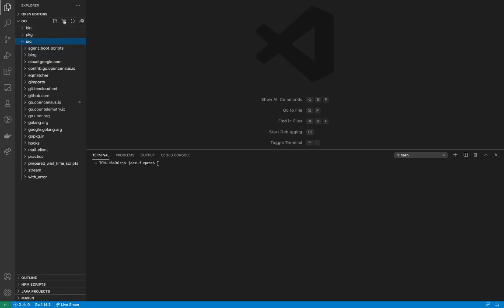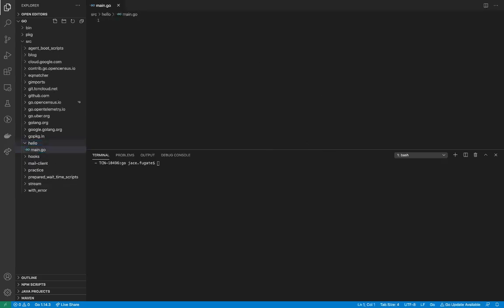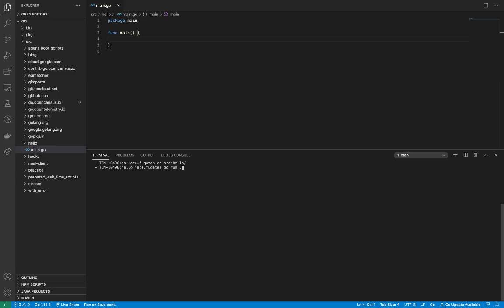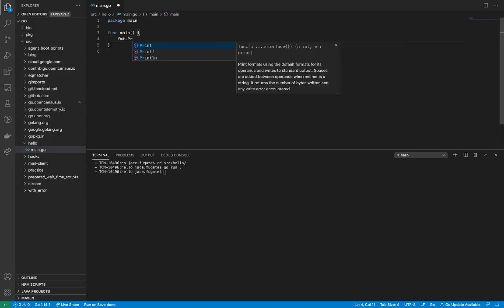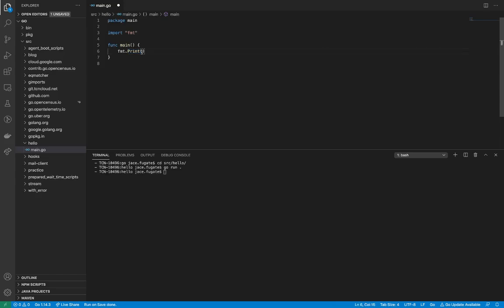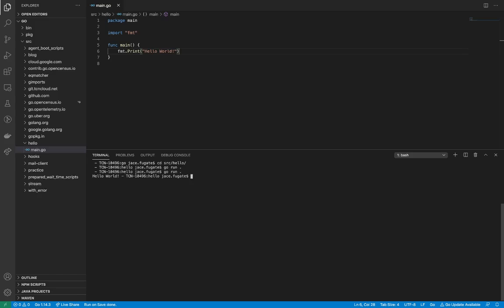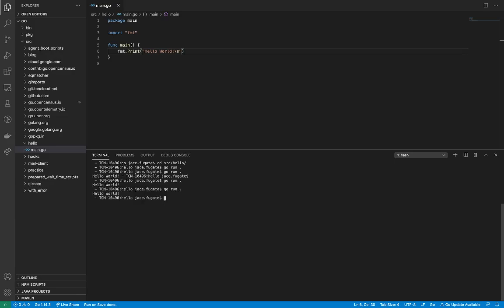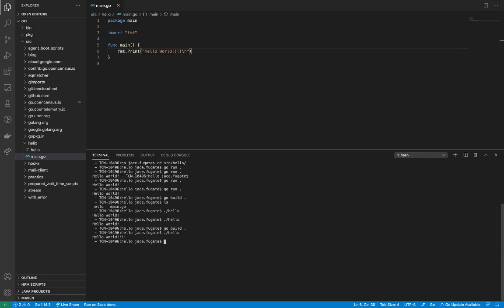Go Programming: Session 2 - Hello World